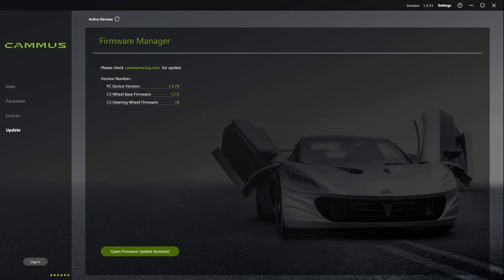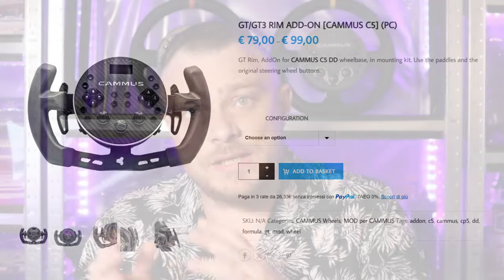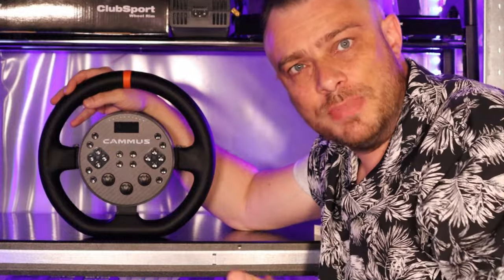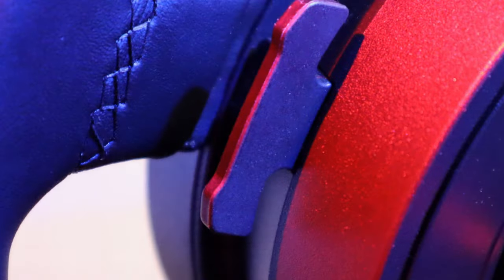Review: CAMMUS ePedal - the ultra portable wheelbase and pedals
CAMMUS is constantly searching for ways to make simulated driving and sim-racing available for EVERYONE. The ePedal is a combined direct drive wheelbase and pedals designed for making the virtual drive more portable and affordable than ever.

00:00:28 Design
00:03:02 Technology
00:04:04 Driving Experience
00:07:35 Software
00:08:57 Compatibility
00:09:06 Eco-system
00:09:42 Known issues
00:10:09 Pricing and availability
00:10:40 Conclusion